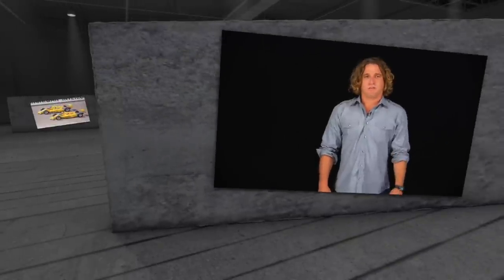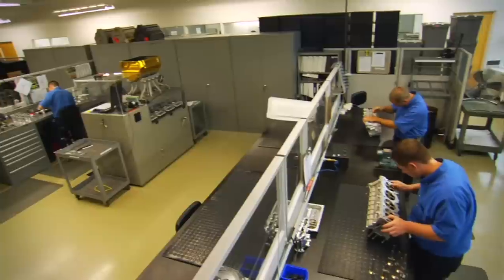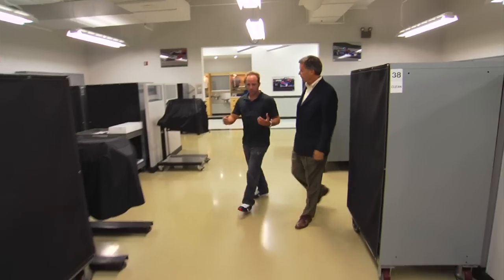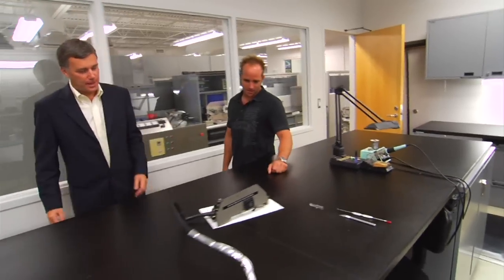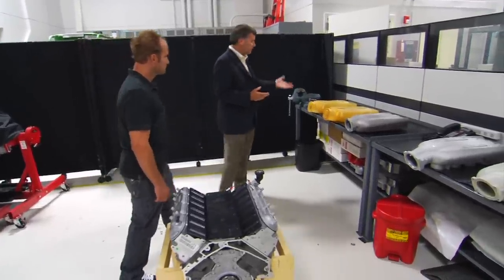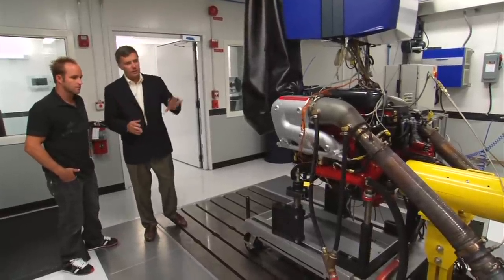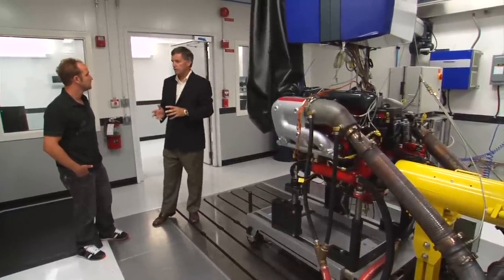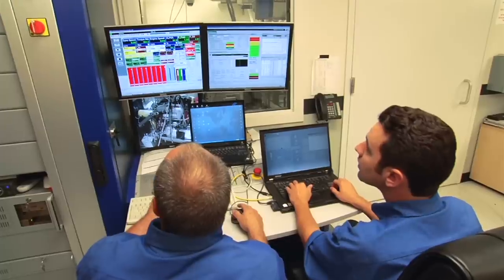MasterCraft Rewind 2011 - Ilmor (Part 2)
As of you have seen, Ilmor Engineering is the real deal.  By far, it is one of the most successful performance engineering companies in the world.  Let's join Zane Schwenk in Michigan as he walks us through how Ilmor developed the new MV8 engines for MasterCraft.